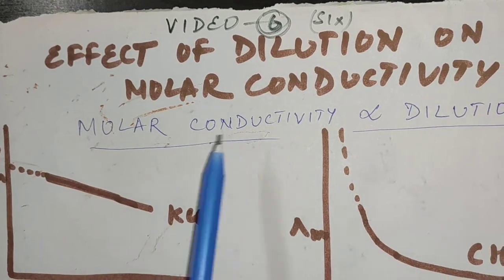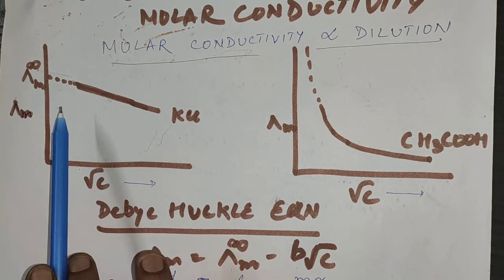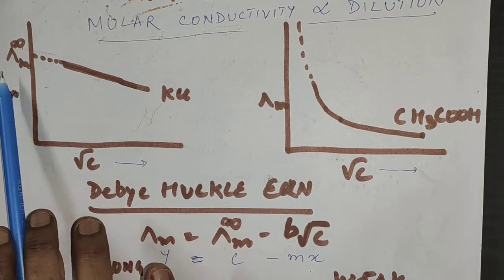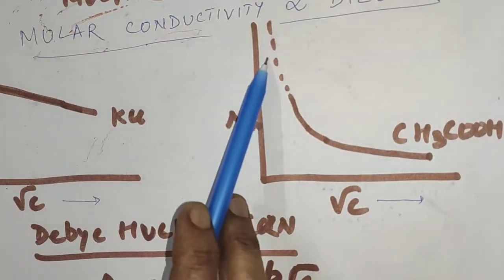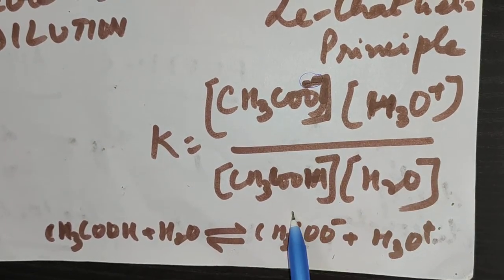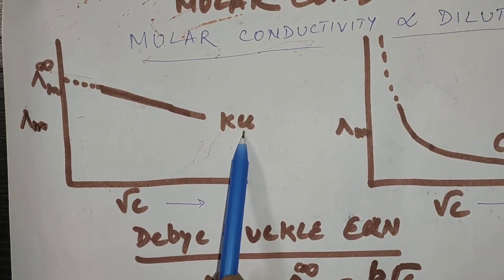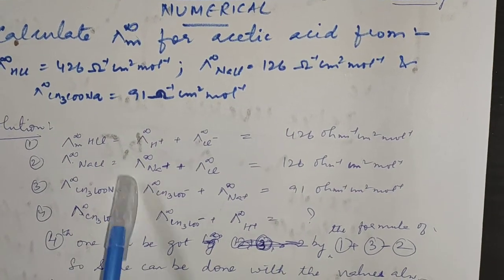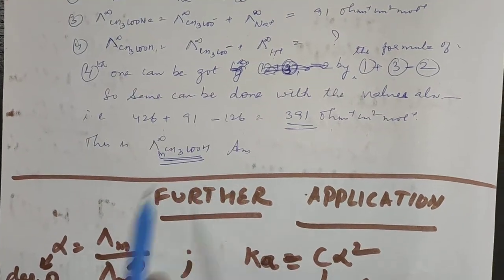Molar conductivity and dilution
Mrs B Kamakshi's lecture